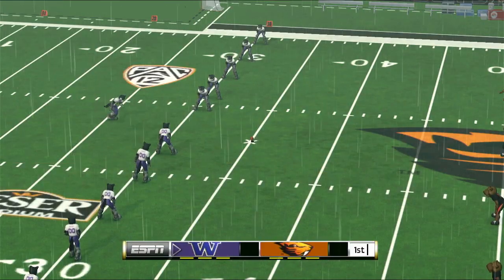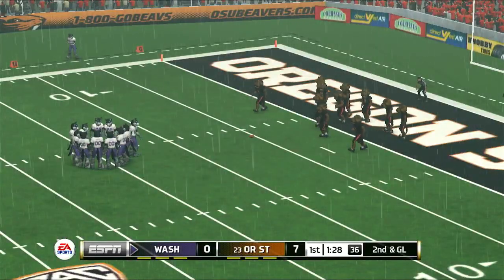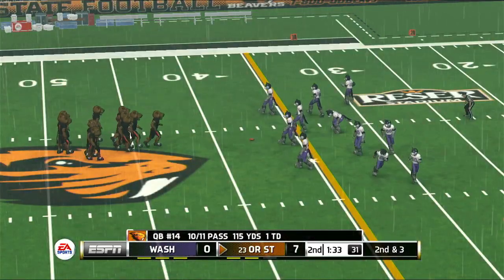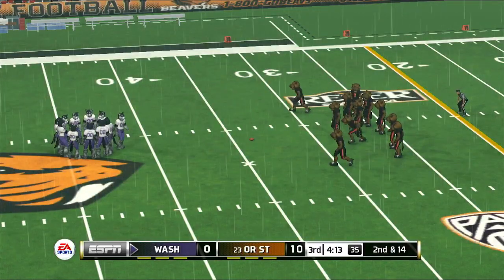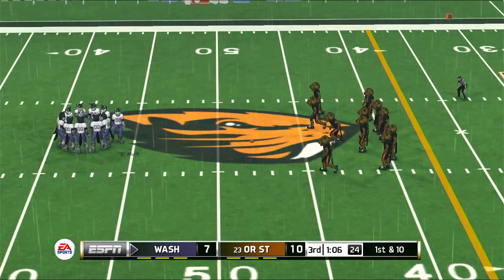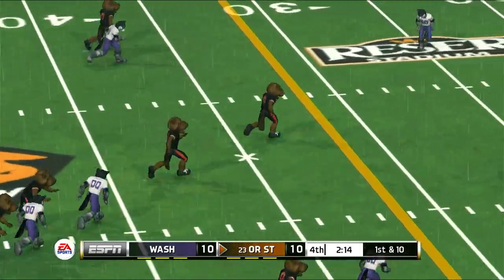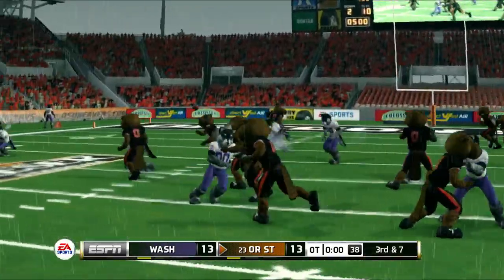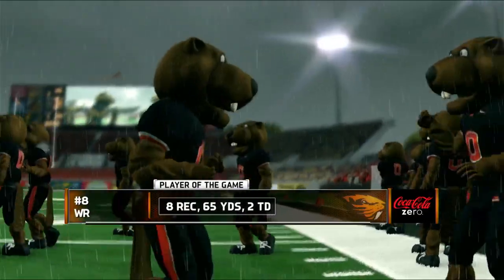NCAA Mascot Mashup 2023 Season Week 12 Washington @ Oregon State